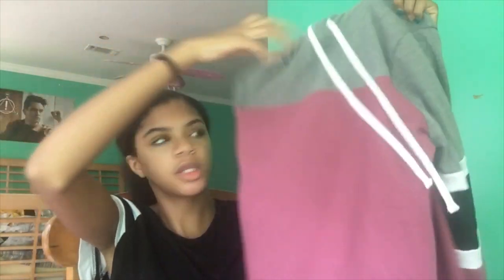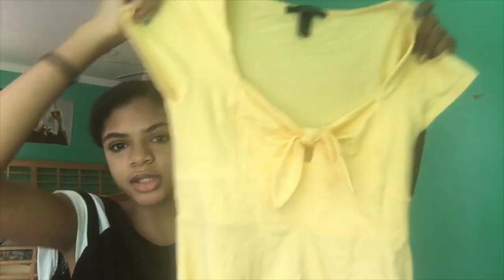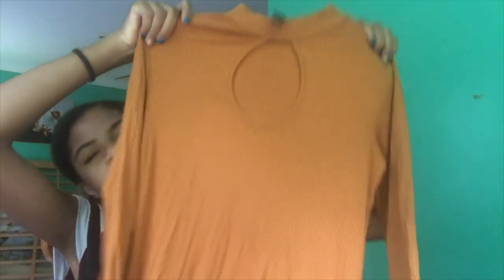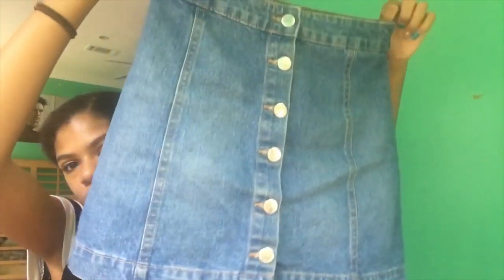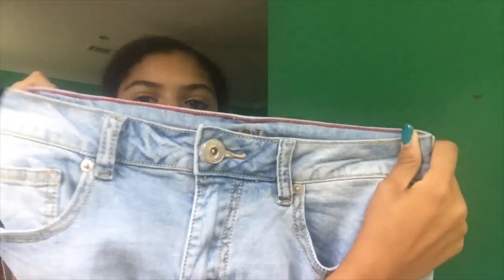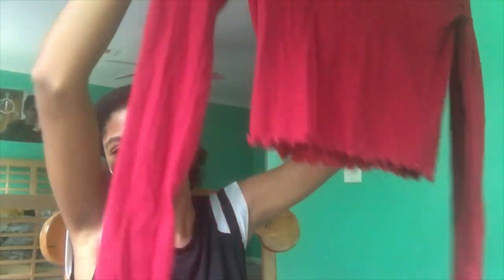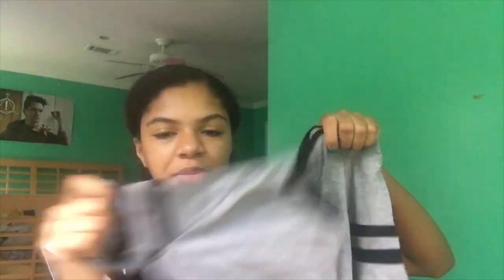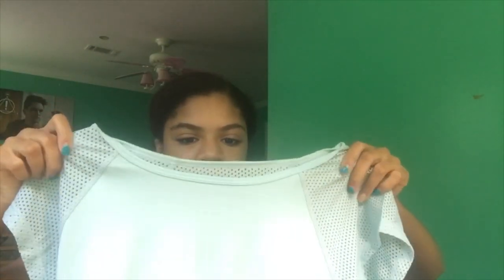BACK TO SCHOOL TRY ON HAUL | Alaina Criso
I hope you guys enjoyed this video and liked it. I just wanted to let you guys know that I’m not trying to brag and stuff I just thought this would be a good video.

🌼Quick Q&A🌼
Age: 13
From: Georgia, USA
What I use to film: iPhone 6
What I use to edit: iMovie
Favorite YouTubers: Shane Dawson, Annika osterluad, Haley morales, Rachel Cantu, Yazonline